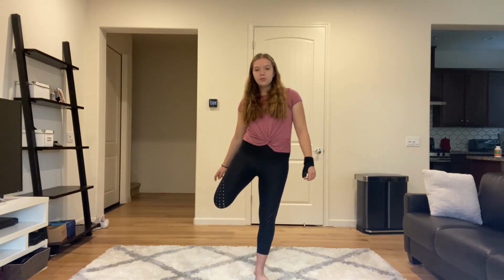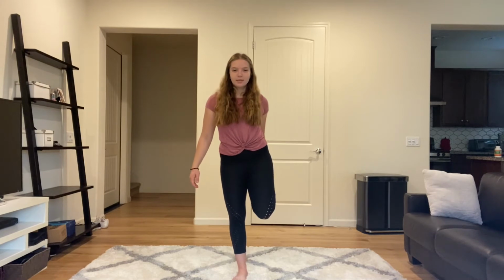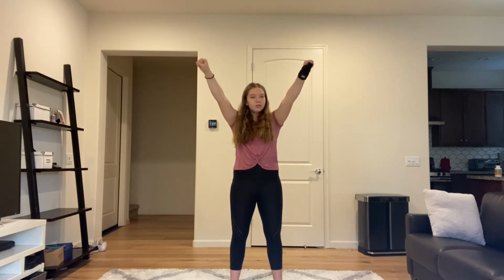Cheer with Coach Ally - Learn a Football Chant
Coach Ally is back with a fun and challenging cheerleading football chant! Learn the new "fight, let's go!" football chant and then let us know what type of chant you would like to learn next time!

More Online Activity videos (and Coach Ally's previous cheer videos) designed for adults with intellectual and/or developmental disabilities